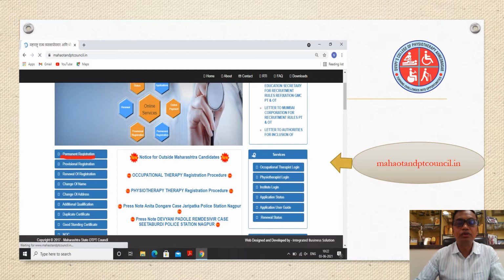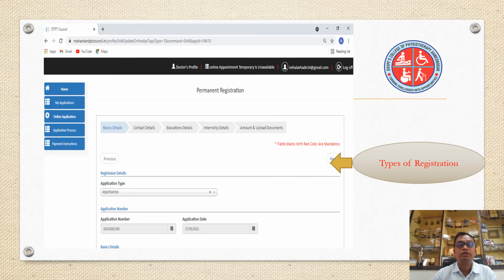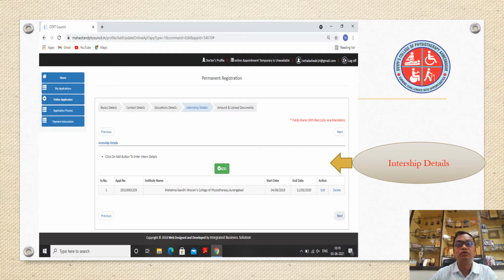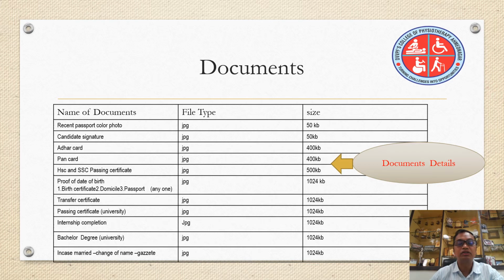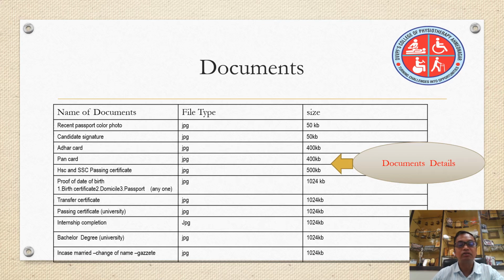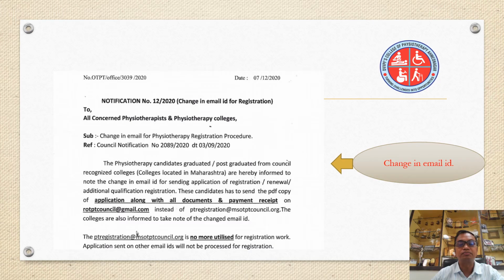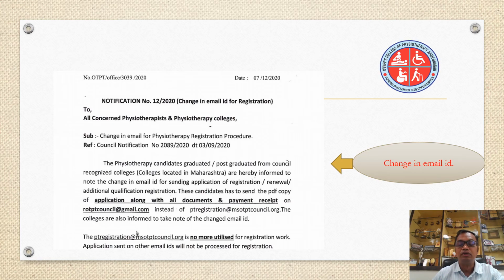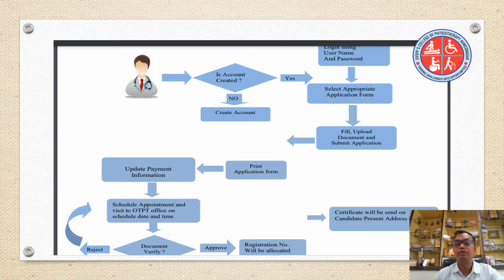Steps By Steps for Physiotherapy and Occupational Therapy state (M.S) Council Registration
How to get Registration with state council -Dr Shyam Ganvir